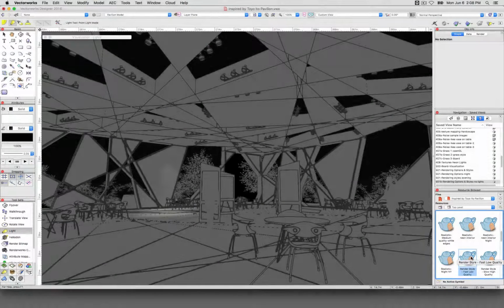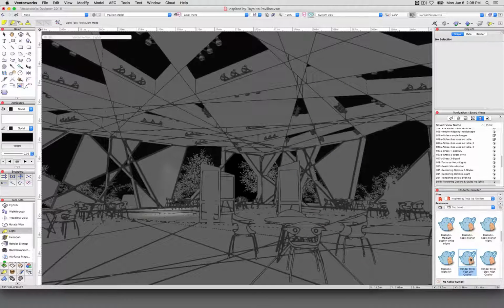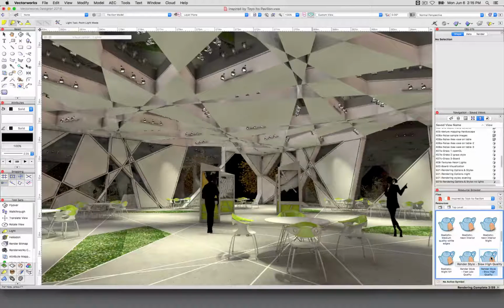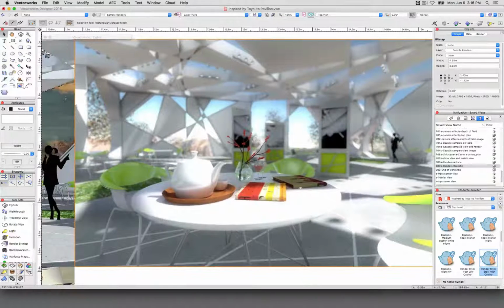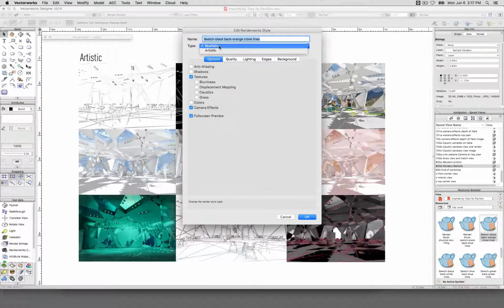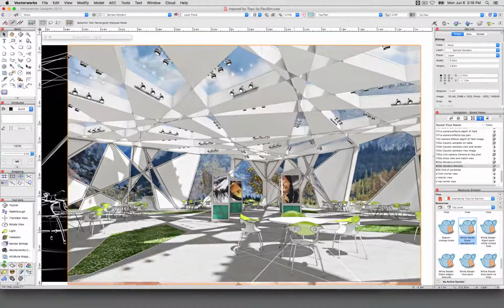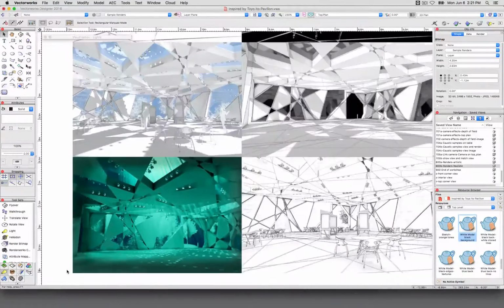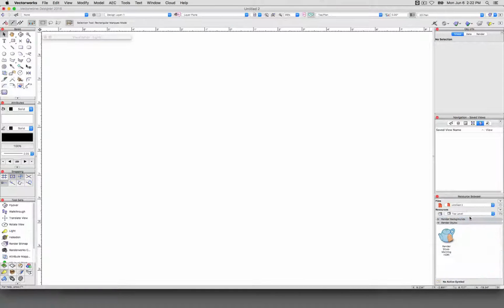Rendering for Success - 12 - Renderworks Styles